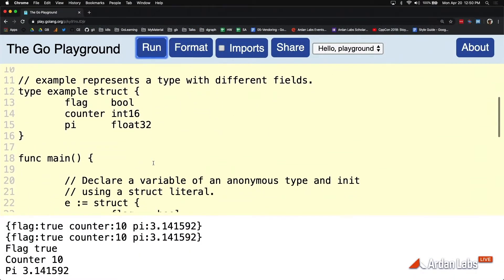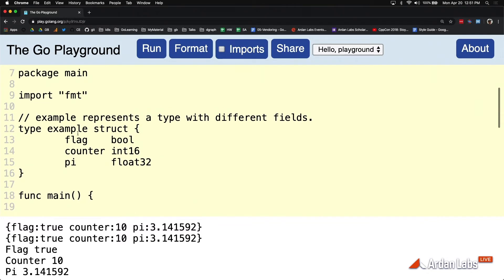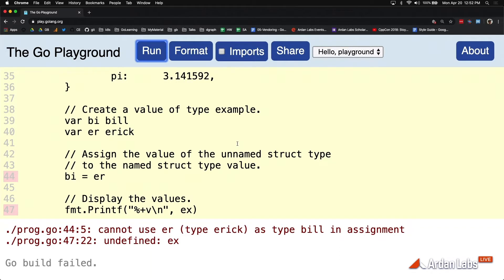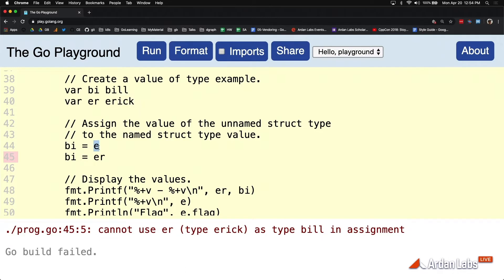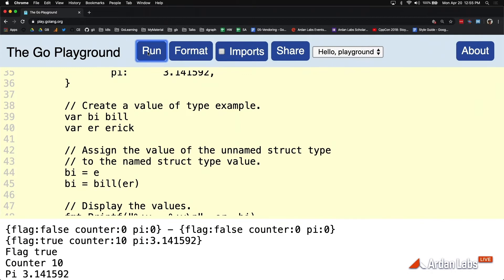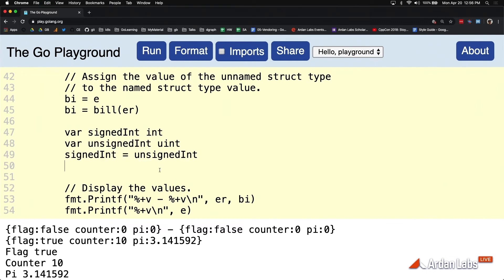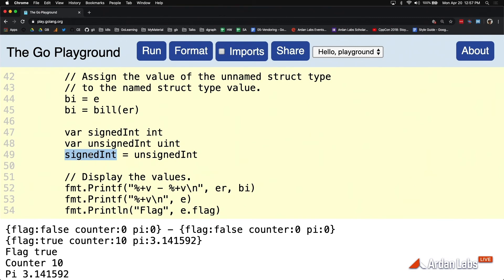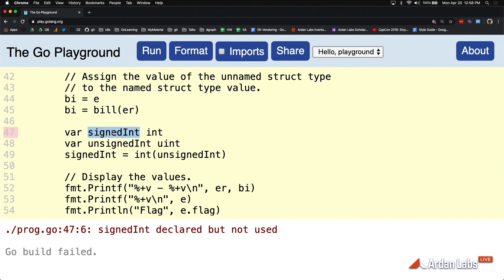Go Syntax - Type Conversions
Our quick take on Go's strong type system.